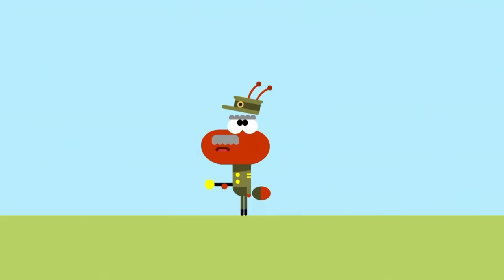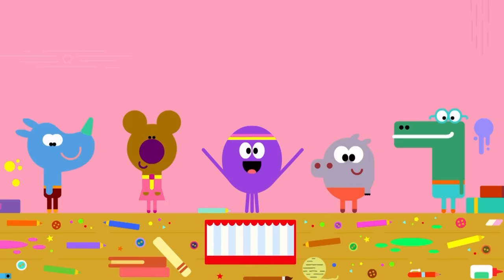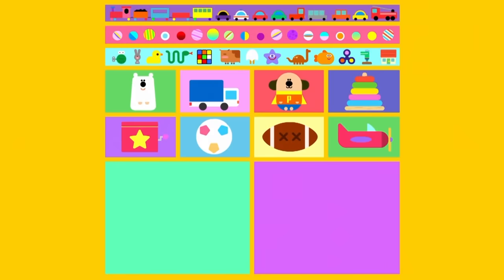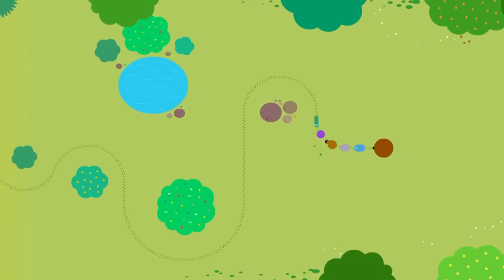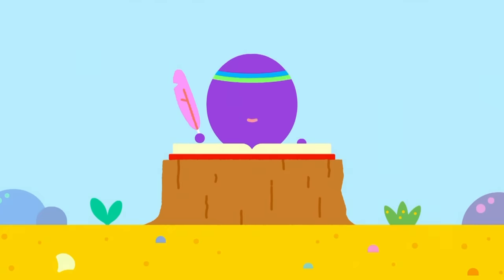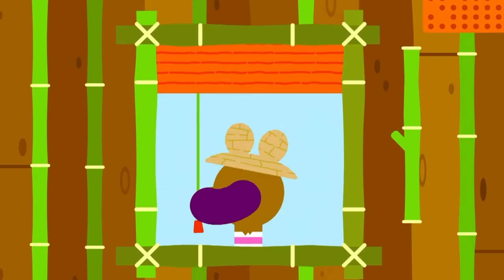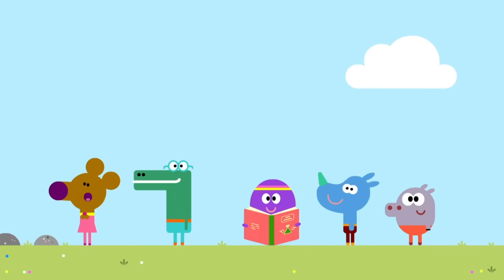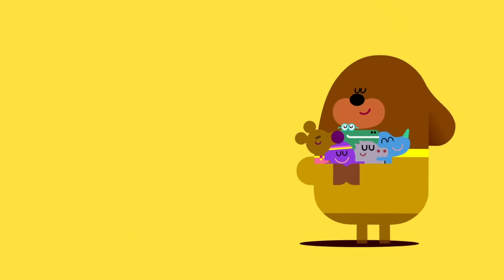Betty the Scientist | Hey Duggee Best Bits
Betty the Scientist | Hey Duggee Best Bits | HeyDuggee Official

Betty is always wanting to discover and learn about new things! Let's watch our favourite octopus best moments

As seen on CBeebies! Watch all Hey Duggee full episodes on BBC iPlayer

Also watch live on BBC Kids on the Roku Channel between 6am and noon ET daily